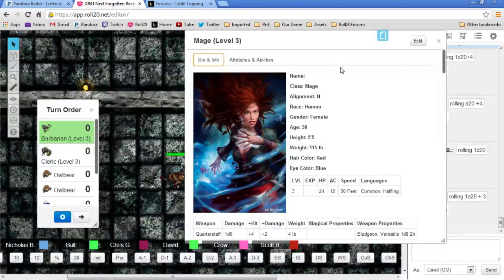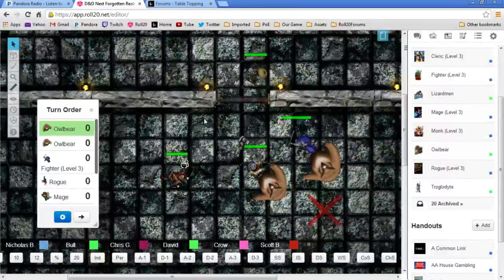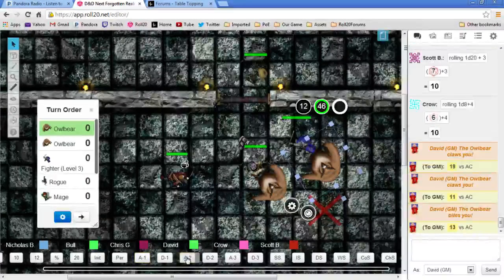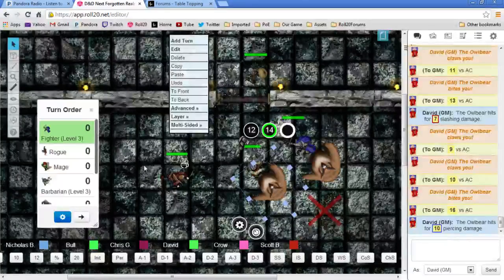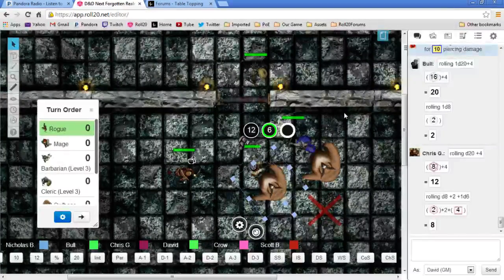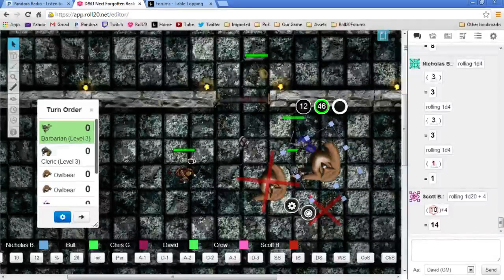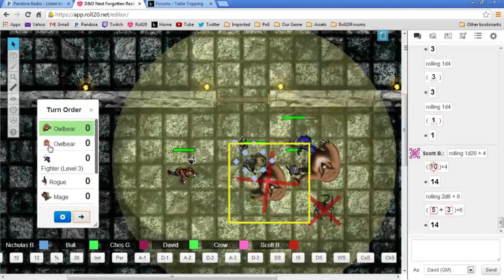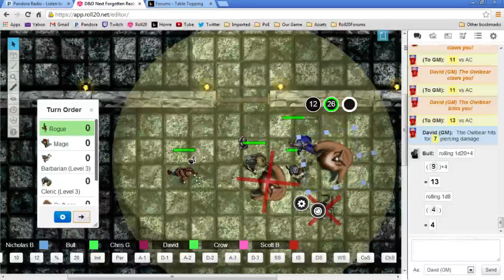Dungeons & Dragons Next, Table Topping One Shots, Session 12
Learn to play D&D! NO EXPERIENCE NEEDED!

This week our up and starting group of five adventurers started within the town of Loudwater. They were commissioned by a Dwarf named Ghim who is in good with the town leader Lady Moonfire. Ghim's group of adventurers could not take the commission for this small adventure so he passed it onto our group. What a helluva guy huh!

The group found out that the importance of this adventure was to find the ancient Elven scrolls, books and journals lost for thousands of years in a hidden catacomb within the High Forests just north of Loudwater. These texts could possibly help the Arch Mages across the land of Fearun gain an immense wealth of knowledge on the ancient Elven magic not used for thousands of years. The Troglodyte tribe of the High Moor has recently been evicted from Moors by the neighboring Orc and Goblin tribes. The problem is now that these same Troglodytes have now encroached into the High Forest and have found the Elven Catacomb that is rumored to have the ancient texts.

The avid group of adventurers head out of Loudwater after making some purchases from the General Store and Smithy. Upon arrival to the location, it was noticed that the tomb had visitors deep within. The party descended into the catacomb and quickly found several of the texts wanted. Unfortunately all of the books are missing from the book shelves that reach the ceiling.

Pushing on, the party traced the smoke to a large room where three Troglodytes are observed keeping warm around a large campfire. The party gains the edge with the distraction of a light enchanted stone and the fight was now on! Many spells were used and much blood was spilled but in the end, the party came out on top victorious. After the battle the party upon inspection of the fire found out where the books were. They were in the fire keeping the intruders warm! Out of this entire library, only thirty books were salvageable.

After kicking one of the corpses down into a massive in the floor, they party heard screams and shrieks they had never heard before from down below. The party now descended down into the next level of the catacomb and discovered a dimly lit room with another dark chamber. Another light blessed rock "named Timmy LOL" uncovered the corpse and two massive owl bears feasting on it. The party made quick work of these two owl bears and discovered a beautiful Elven altar with a beautiful orb hovering above the altar. Not thinking strait, our Mage Jade grabbed the orb and vanished. A few seconds later her gear appeared on the floor with a pile of ash. Moral of the story here, always detect magic before you just strait up grab something. LOL

Bring your A game because next weeks one shot involves level 17 characters!